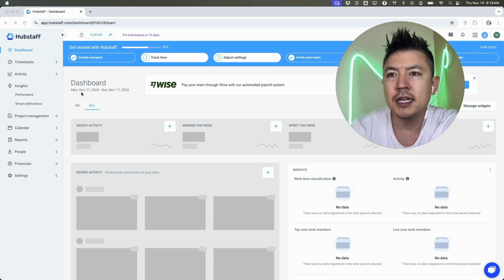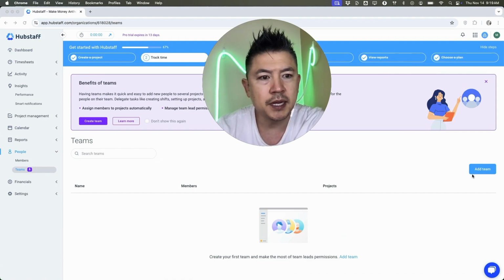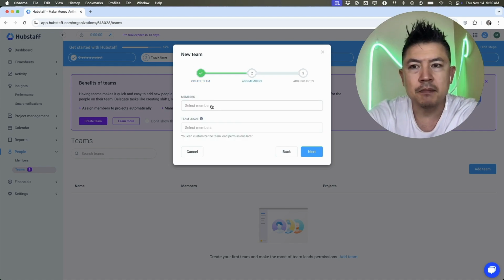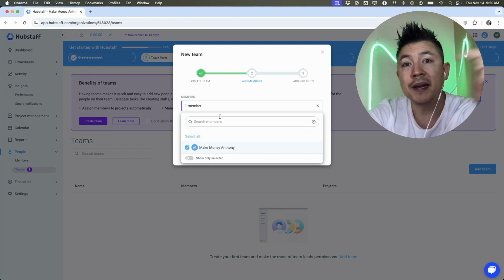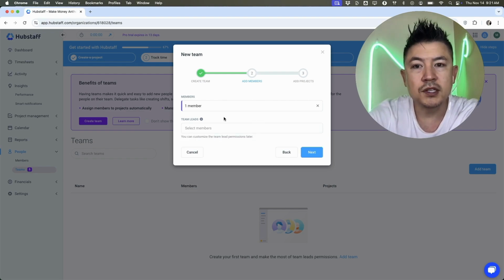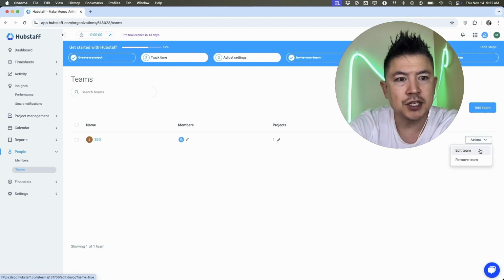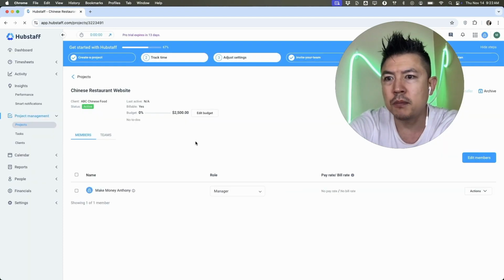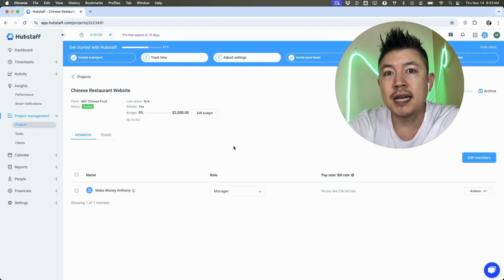✅ How To Create Team In HubStaff 🔴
Hubstaff is a time tracking and productivity management software designed for teams and remote workers. It offers features like time tracking, GPS tracking, project management, and reporting to help businesses monitor employee performance and productivity. Hubstaff also includes tools for task management, invoicing, payroll, and integrations with other software like Trello, Asana, and QuickBooks. It's commonly used by businesses that need to track hours, ensure accountability, and streamline team collaboration, particularly for remote or distributed teams.